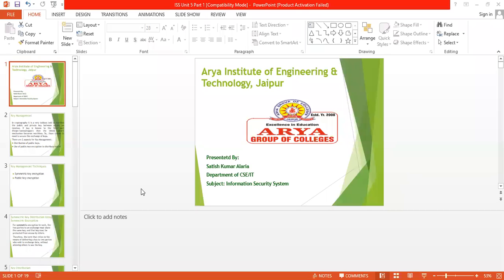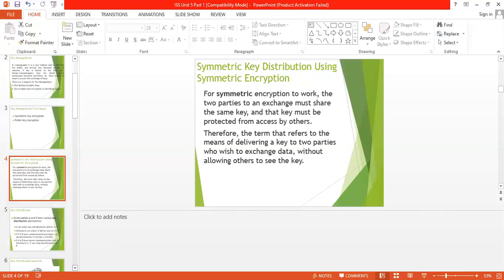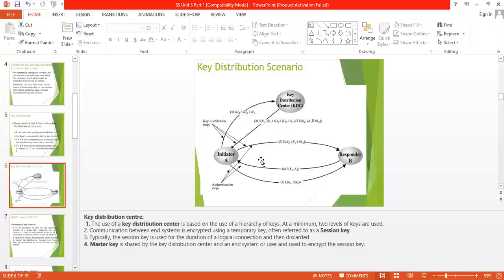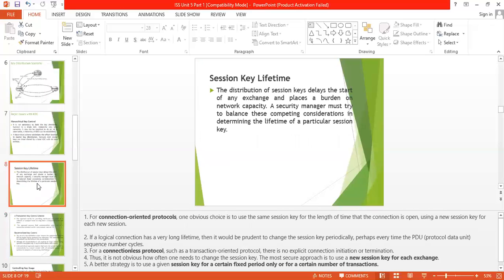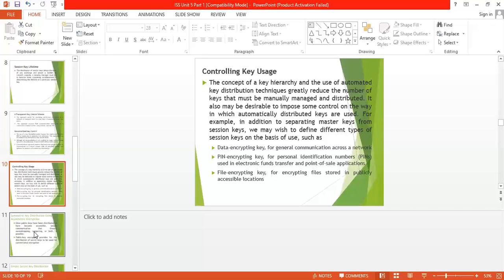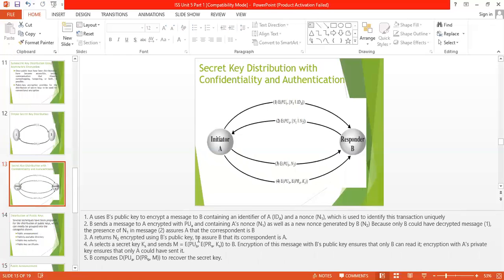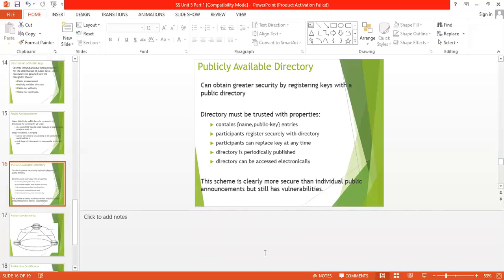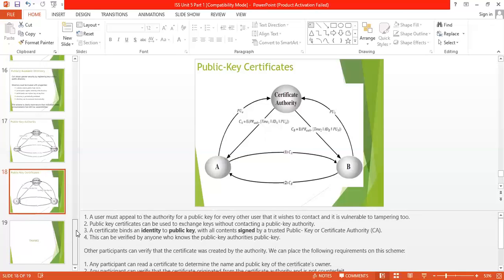Unit-5-Part-1 | VI Sem by Arya College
Video Lecture by Er. Satish Kumar Alaria,  Arya College

Semester-VI
Branch - Computer Science & Engineering
Subject - Information Security System ,
Unit-5- Part-1,
Topic -: Unit-5 Part-1